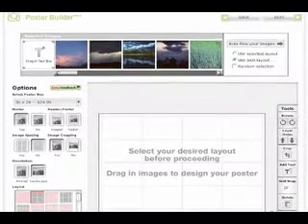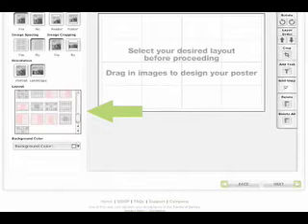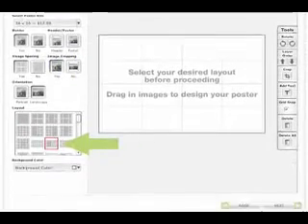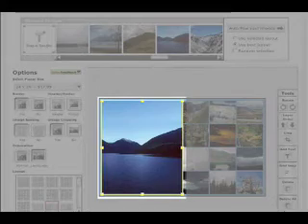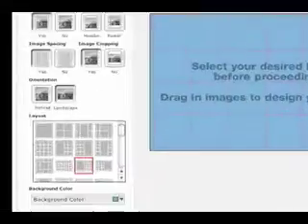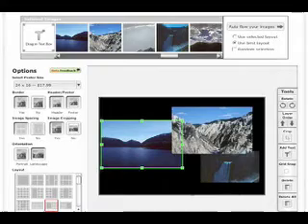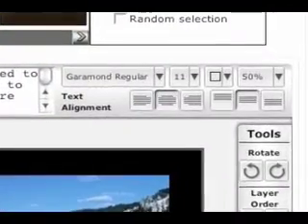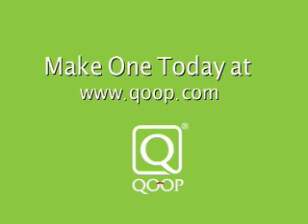QOOP Poster Builder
Video clip showing the layout and use of the improved Advanced Poster Builder on QOOP.